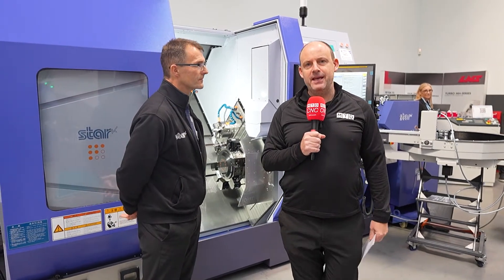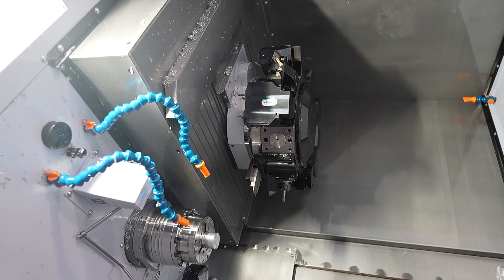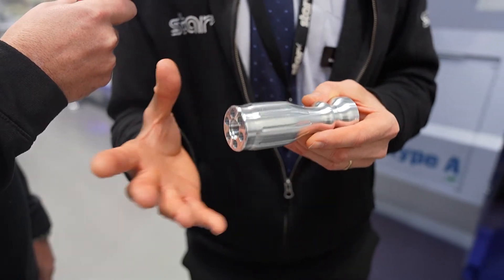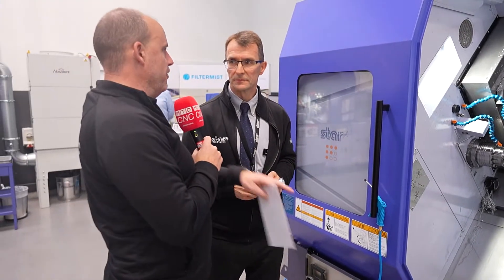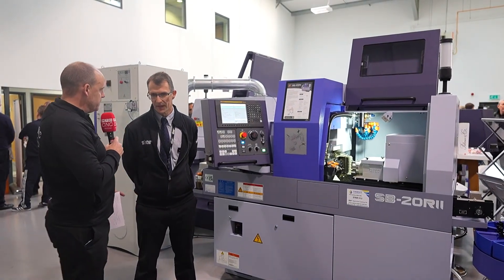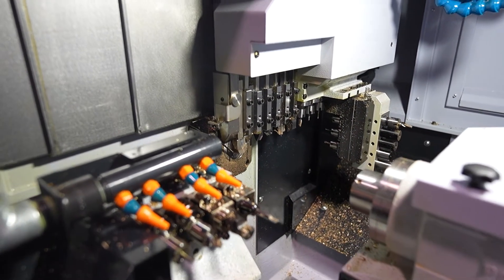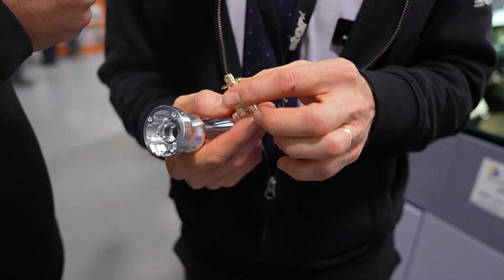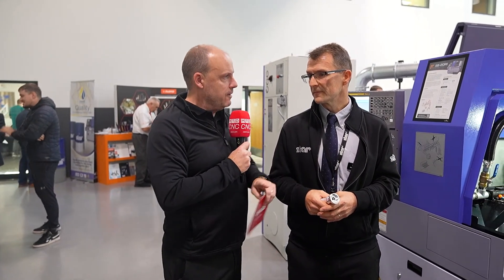LIVE - New STAR Lathes, launched at this year's Open House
Paul speaks with Alec in detail about two of the new models being shown at this year's Star Open House event, happening this week. The SK-51 Fixed Head Lathe and the new SB20-RIII are being seen for the first time by many. Both machines are capturing the attention of visitors all looking to find faster and more flexible production methods.